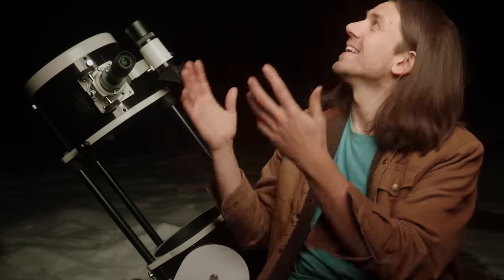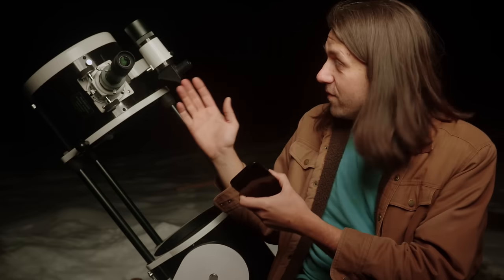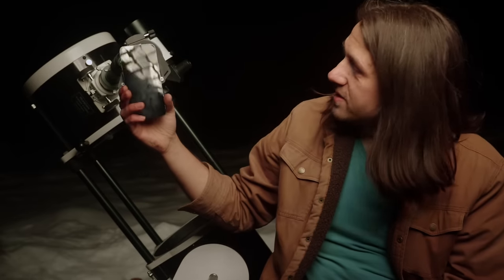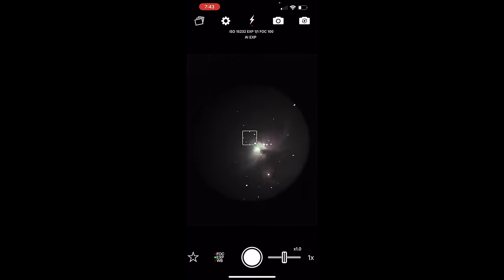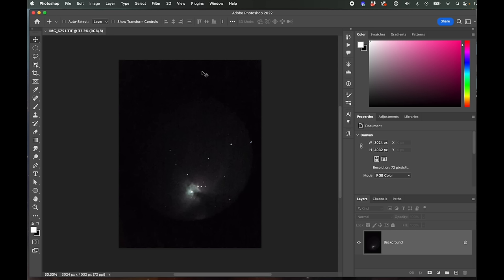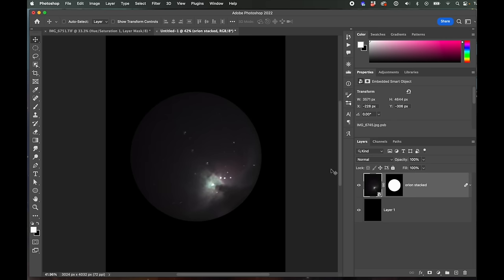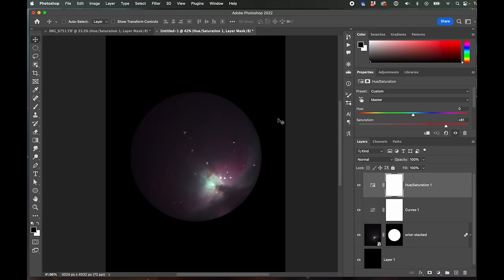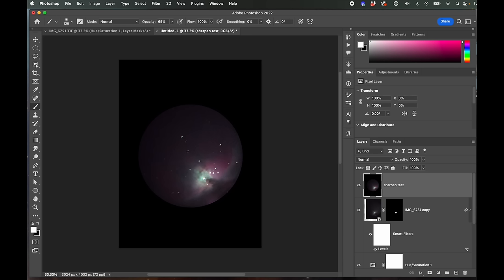How to Capture Orion Nebula with an iPhone and a Telescope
A complete walk-through of capturing the Orion Nebula with an iPhone and a Telescope using afocal photography, and stacking/editing with Adobe Photoshop.

==Contents==
0:00 Orion Nebula at the eyepiece
1:25 Photography with a visual Newtonian
3:23 Telescope Adapters for Smartphones
5:30 Aligning your Phone to the Eyepiece
6:06 Focusing and Finding
7:23 Taking the pictures
8:54 Stacking / editing with Photoshop

==Credit for Public Domain Video used==
Visible and Infrared Visualization of the Orion Nebula (Short Version)
NASA, ESA, F. Summers, G. Bacon, Z. Levay, J. DePasquale, L. Hustak, L. Frattare, M. Robberto and M. Gennaro (STScI), and R. Hurt (Caltech/IPAC); Acknowledgement: R. Gendler